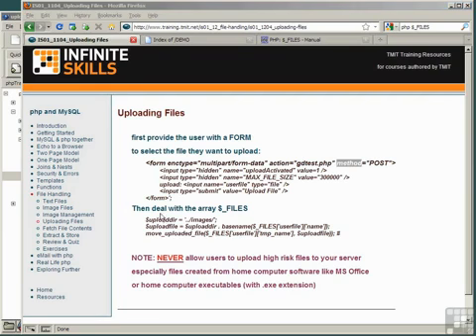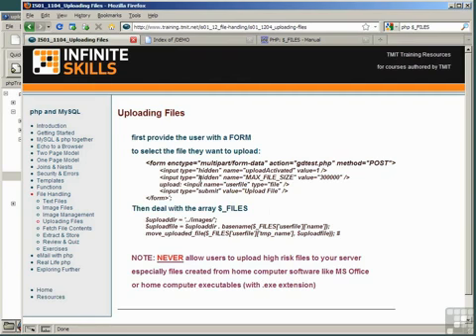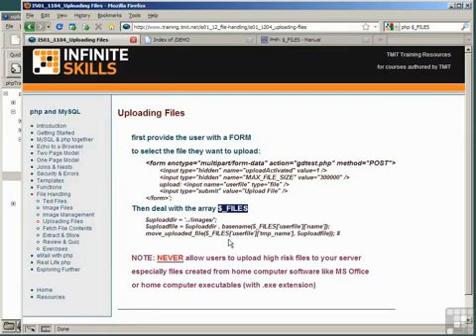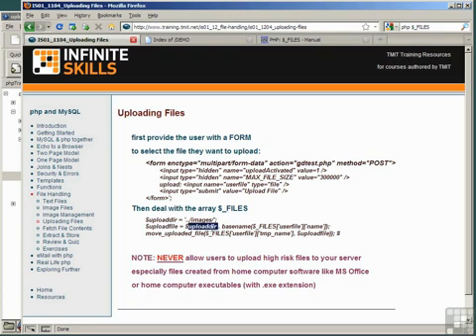Beginner PHP and MySQL Tutorial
Lecture 130 - Uploading Files - Overview